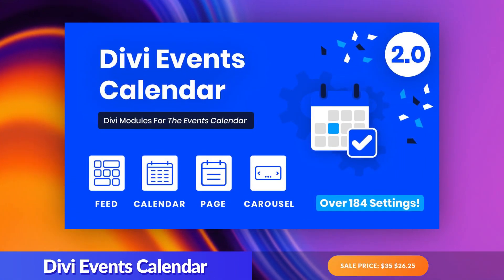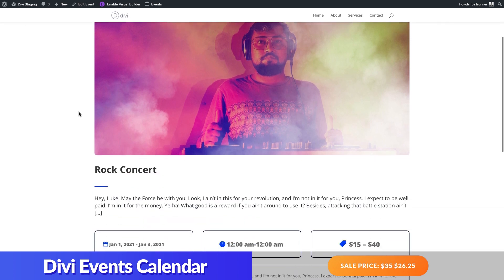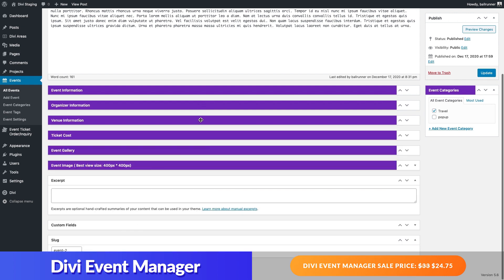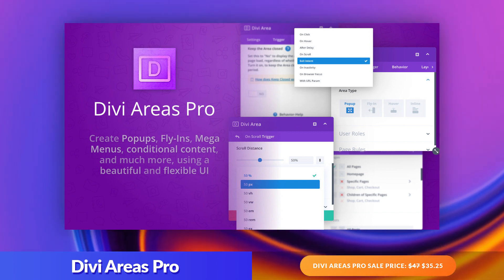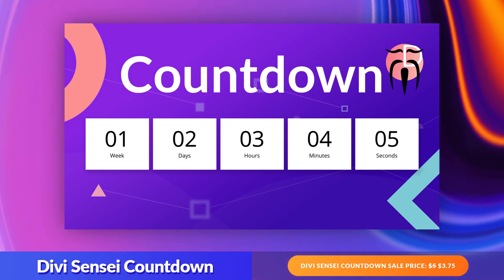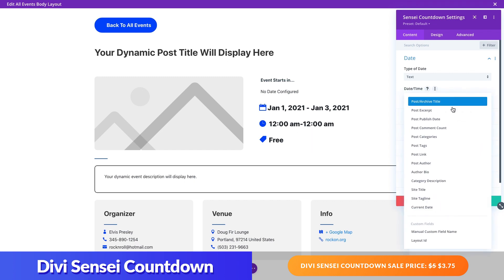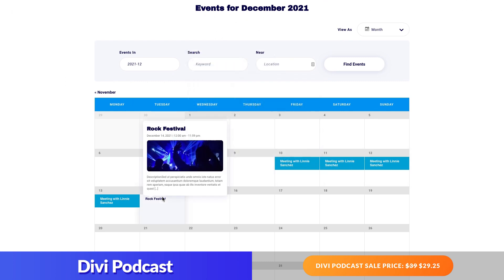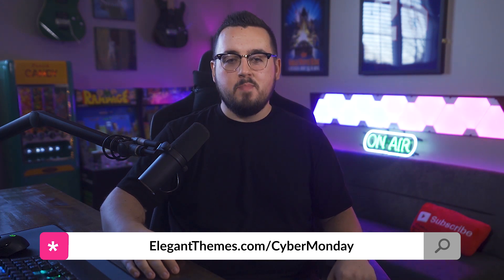How to Build the Ultimate “Events Website Toolbox” with the Divi Marketplace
In this video, we’re sharing a curated list of products that make up what we’re calling our ultimate “Events Website Toolbox”.

Everyone who purchases a new Elegant Themes Membership or who upgrades their existing Membership will gain access to our free gifts in the members area of their new account.

Current Lifetime Members can access them right now! Simply go to the new Cyber Monday Perks page in your members area:

Intro 0:00
Divi Events Calendar 0:31
Divi Event Manger 1:31
Divi Areas Pro 2:47
Divi Sensei Countdown 3:48
Divi Podcast 5:00
Outro 5:34